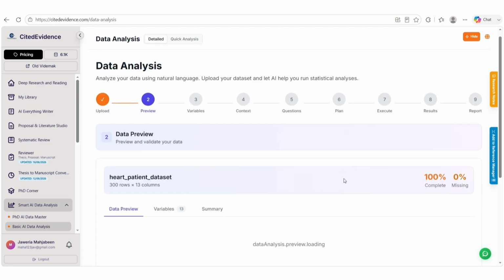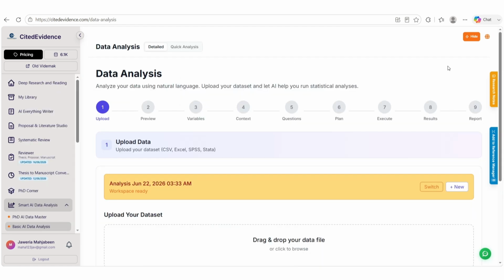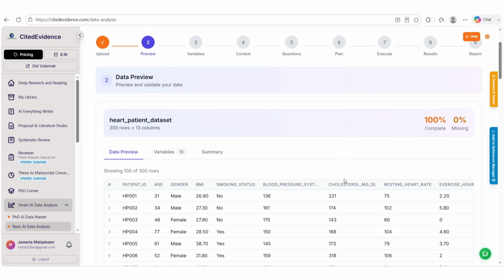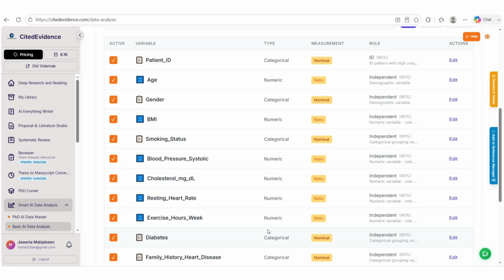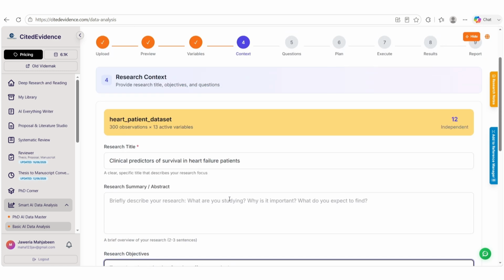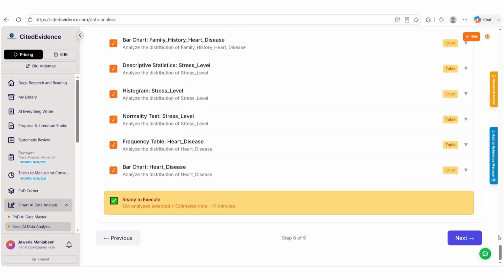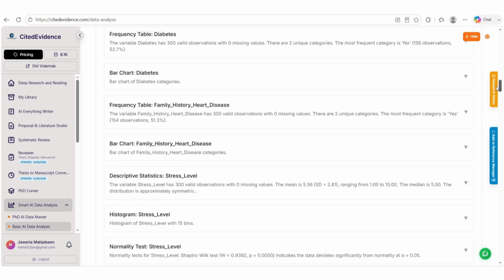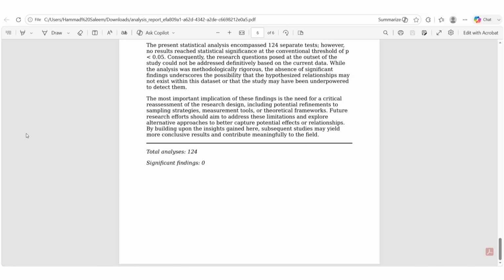How to Analyze Research Data if You Hate Math (Using AI)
Does the thought of running statistical tests make you want to abandon your research project? In this video, we show you the ultimate zero-math guide to academic data analysis using the Smart AI Data Analysis tool inside CitedEvidence.

Let AI handle the math for your research: [INSERT YOUR LINK HERE]

You do not need to be a statistician or a programmer to get high-quality, publishable results. Using the Smart AI Data Analysis module (found on the left sidebar in image_e2b460.png), we walk through a completely beginner-friendly workflow. We will take a raw, messy spreadsheet of survey responses and show you how the AI automatically calculates your descriptive statistics, identifies trends, and explains the results to you in plain English. No coding, no complex formulas, and no math anxiety required.

What we cover in this video:
0:00 - The Fear of Math in Academic Research
1:15 - Uploading Survey Data to CitedEvidence
2:30 - Translating Numbers into Plain English with AI
4:00 - Auto-Generating Descriptive Statistics and Simple Charts
5:45 - Writing Your Results Section Without Knowing Formulas